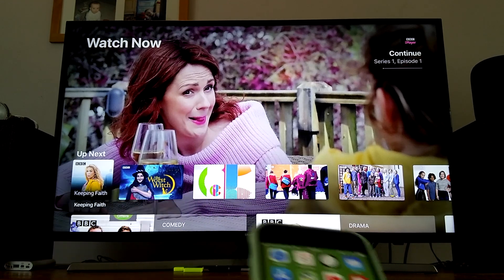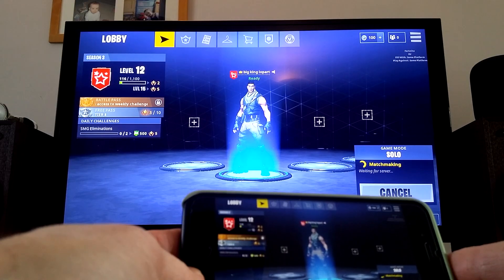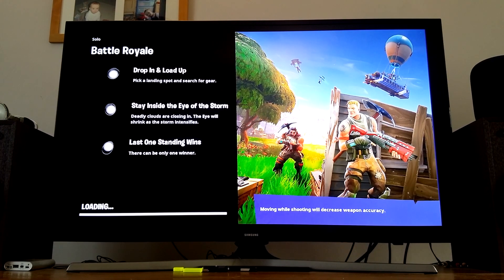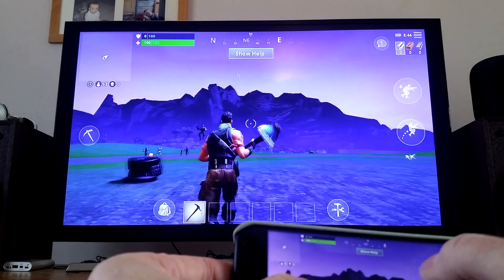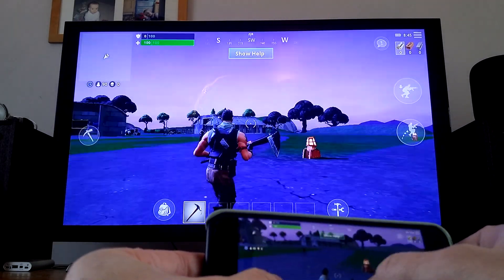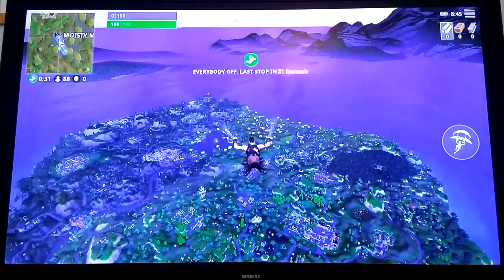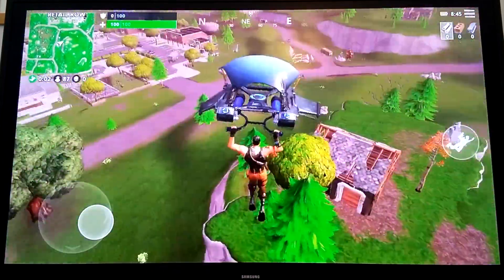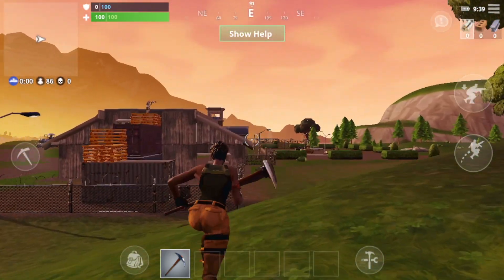FORTNITE On Apple TV **UPDATED Video posted**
controller support just added for iPhone and iPad

Just to see if it works via Airplay mirroring. Apple TV 4 using Iphone 7.